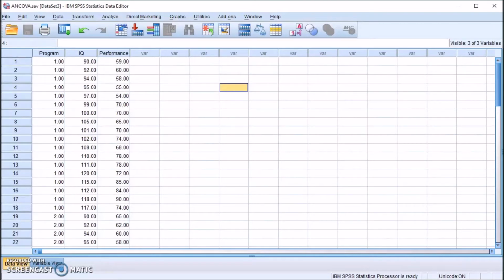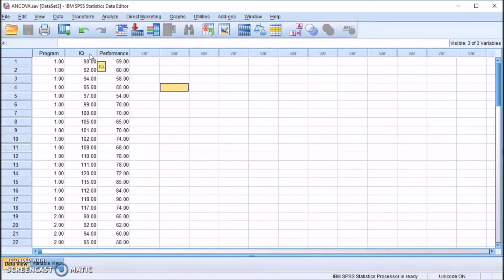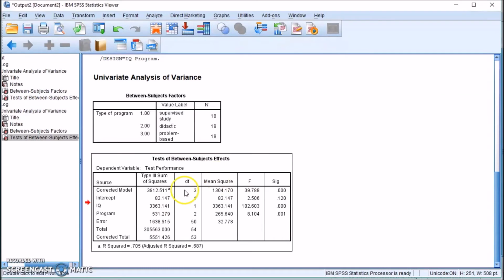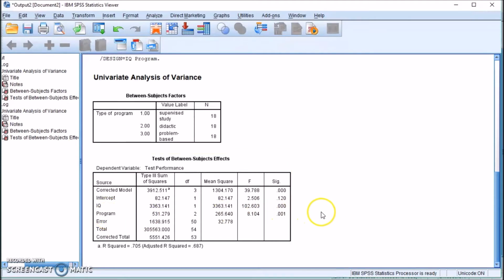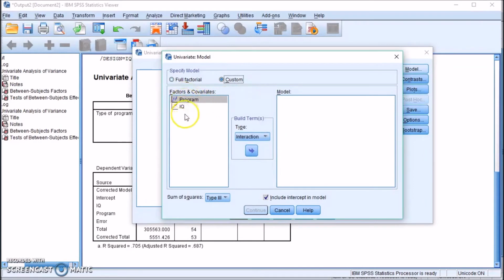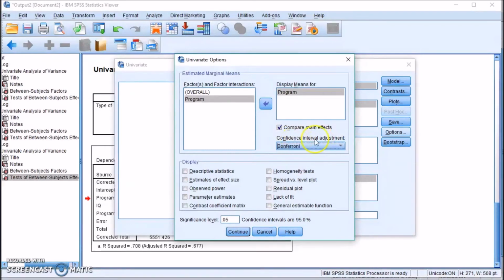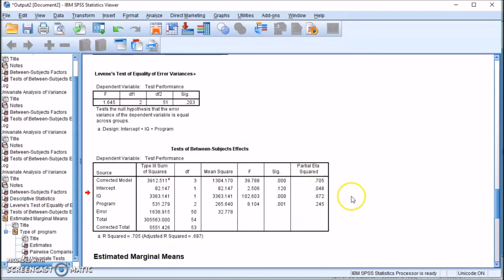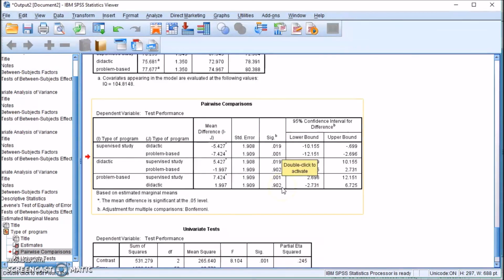Analysis of Covariance (ANCOVA) in SPSS